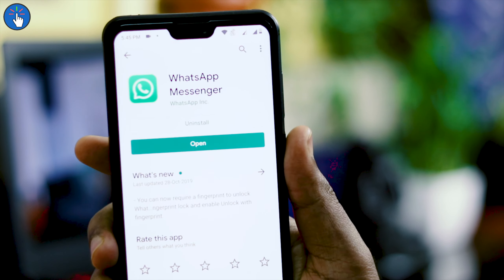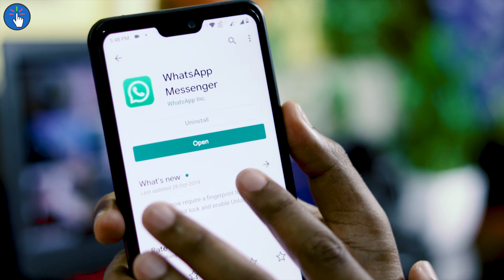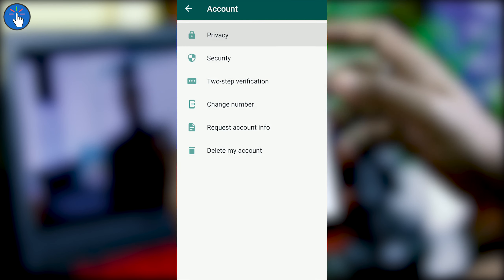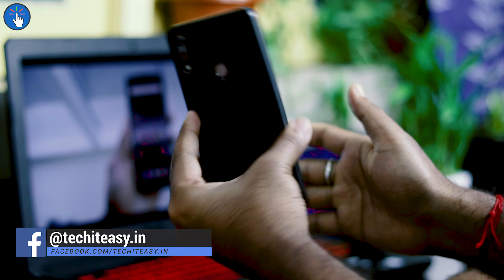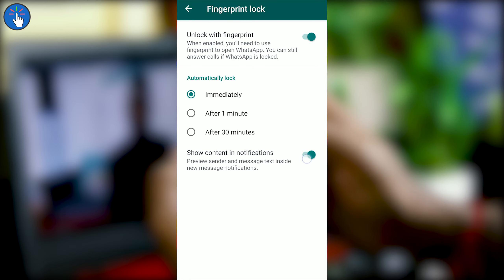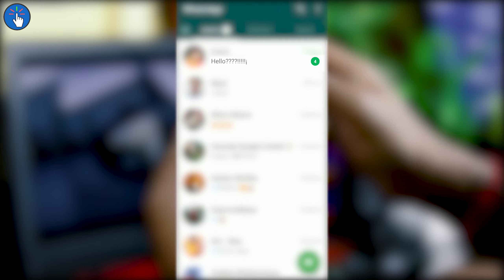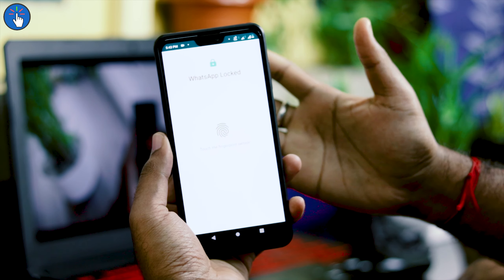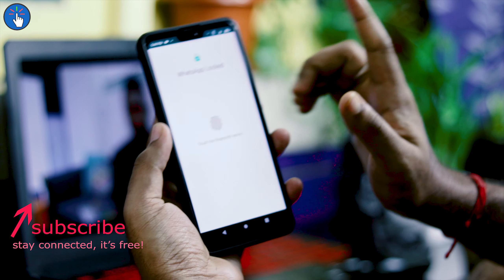WhatsApp Fingerprint Lock Update [OFFICIAL] How to lock WhatsApp with Fingerprint on Android / iOS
Hello everybody, in this video I have shown the latest update from WhatsApp. This is an official update for WhatsApp Fingerprint Lock.

After watching this video, you will know How to lock WhatsApp with Fingerprint on Android / iOS / iPhone.

With this official WhatsApp Fingerprint Lock Update, you will not need any third party app to lock WhatsApp. It will ensure more security and privacy.

How to make a TRANSPARENT HARD DRIVE - Orico 2.5 Inch Transparent Usb 3.0 Hard Disk Enclosure Case

In this channel, you will find videos on the following topics:

Update
App
Bluetooth
Headphones
Earphones
Wireless
Earbuds
Headset
Unboxing
Overview
Review
Enclosure
Case
Accessory
Gadget
Accessories
Smartphone
Technology / Tech
Master Card / MasterCard
VISA card
Free VISA card
Free MasterCard